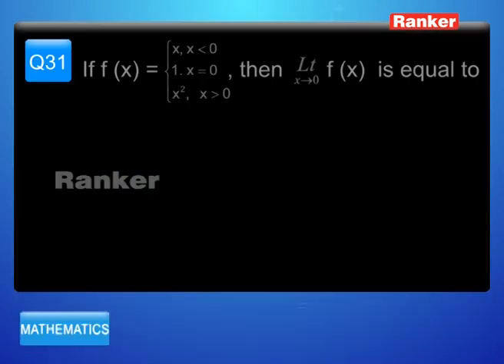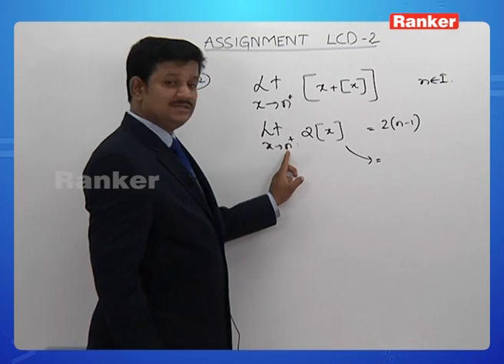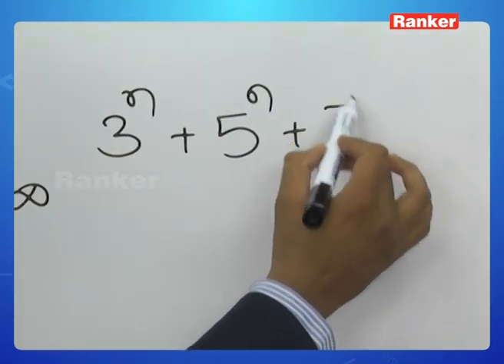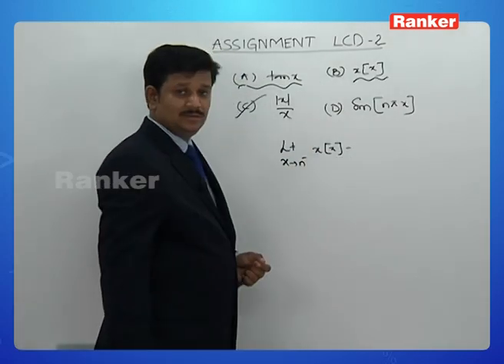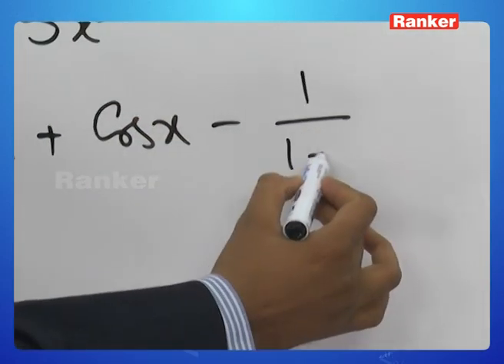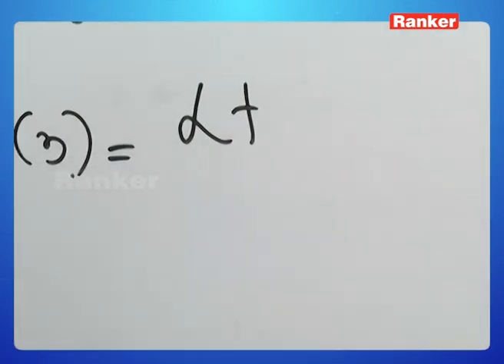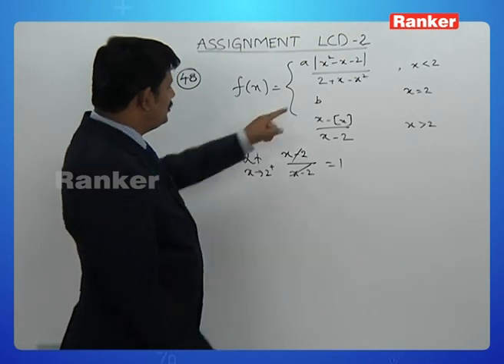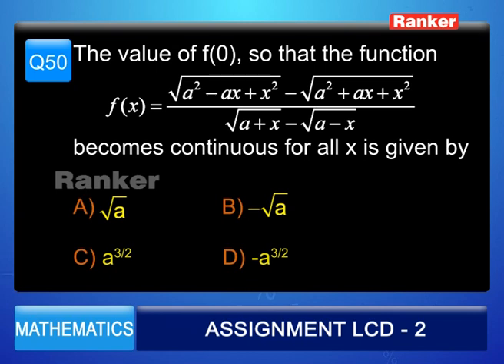ASSIGNMENT LCD 2, Mathematics by Krishna Chaitanya Kasula sir | Part 3 MCQ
In this video ASSIGNMENT LCD related to mathematics is explained by Krishna Chaitanya Kasula sir which are best videos for the preparation.

Rankers Learning
Street No:12, Himayath Nagar,
Hyderabad - 500029